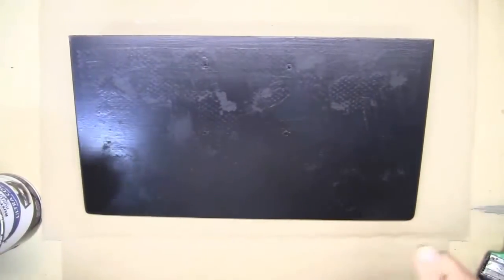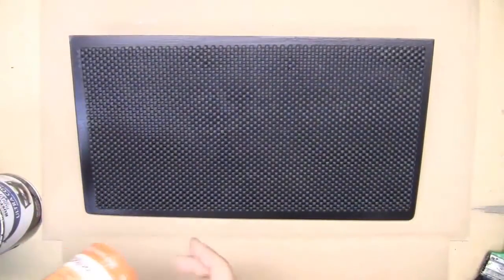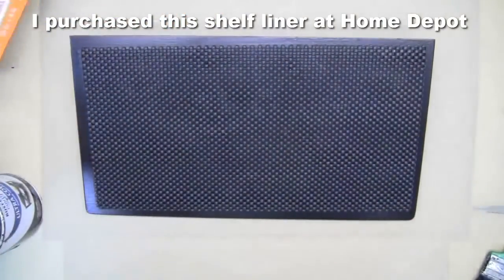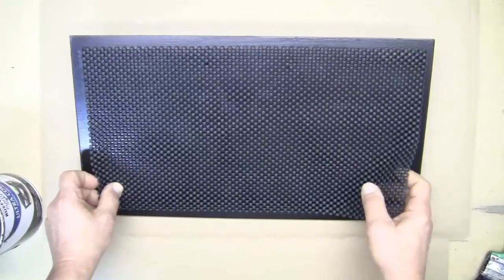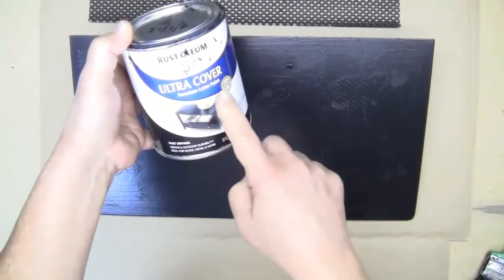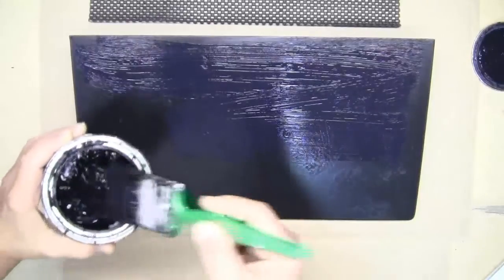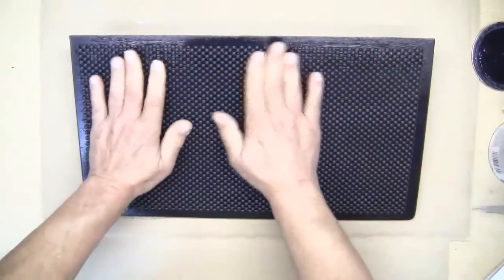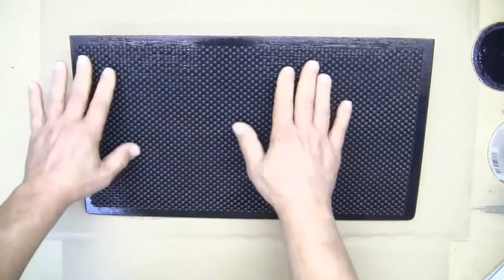Cheap Two Tier Gigging Keyboard Stand Update 1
I've come up with a better way of keeping the keyboard from sliding on the platform.  See what I did in this short update.